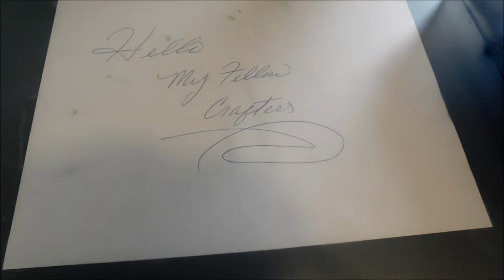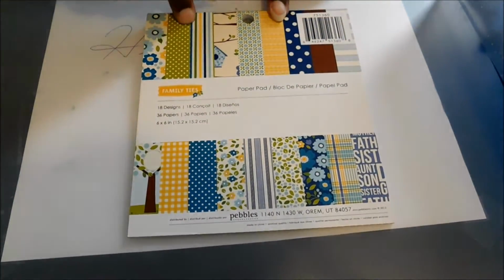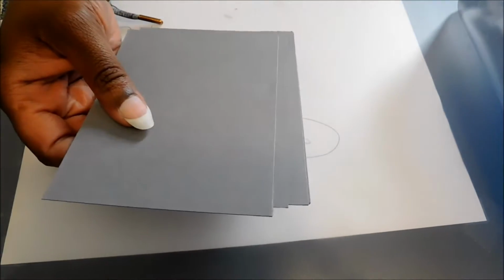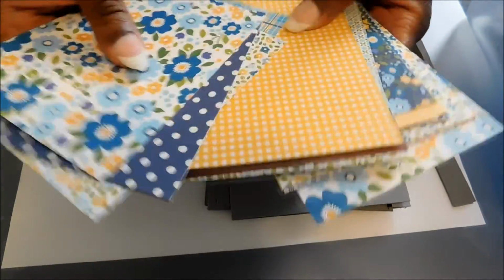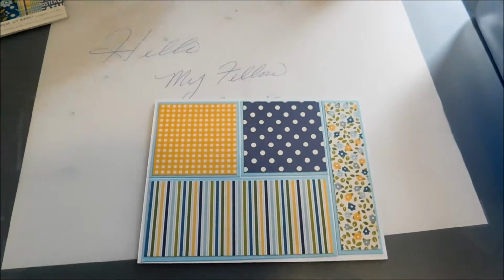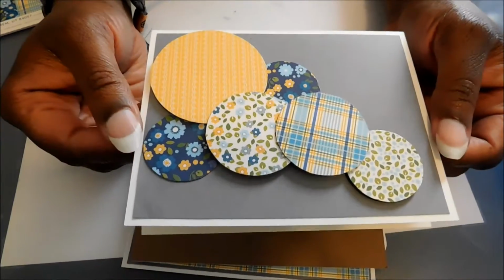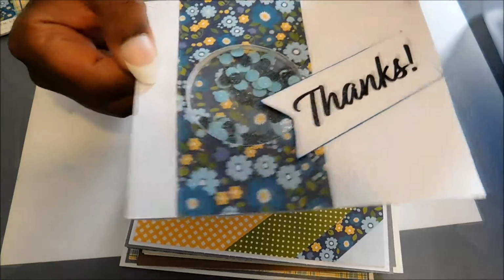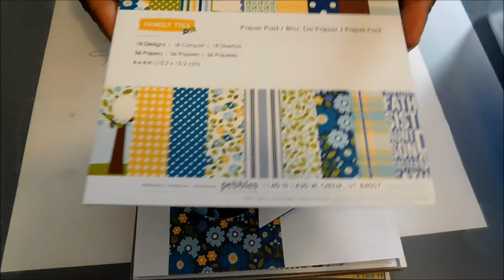Update/Progress on NoPaperLeftBehind Challenge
I decided to take part in Daniella Hayes' NoPaperLeftBehind Challenge after watching hers and Sarah from Crafting and Relaxing videos. It looked like a fun challenge and I wanted to see what and how much of a paper pad I could use up in a month. So please enjoy this update on my attempt at tackling a 6x6 paper pad in one month.

Remember: Take a Little Time to Do Something Crafty.